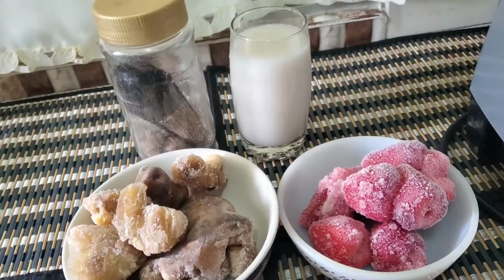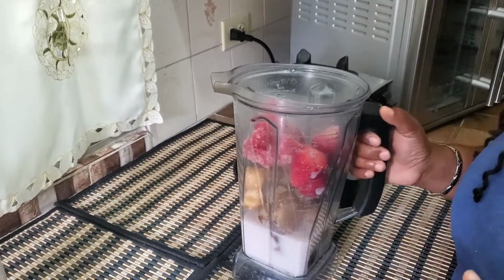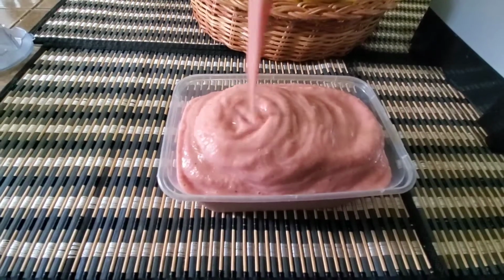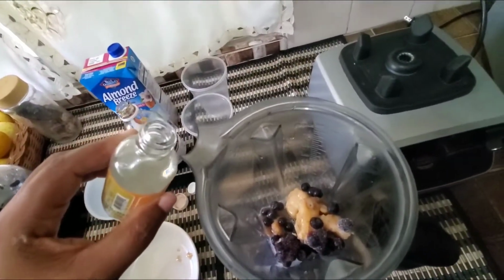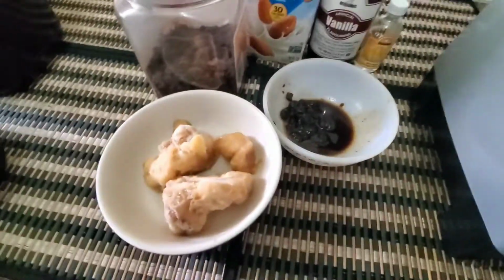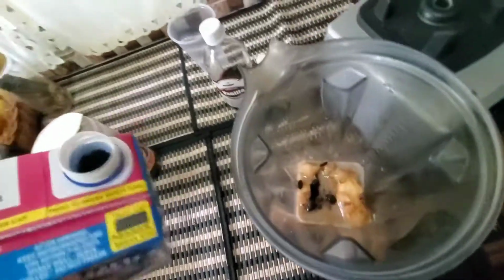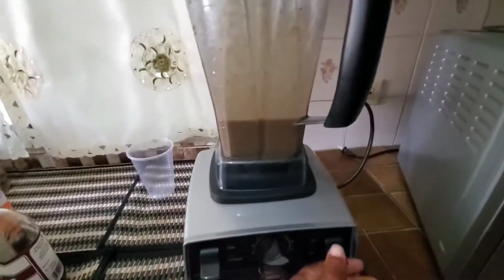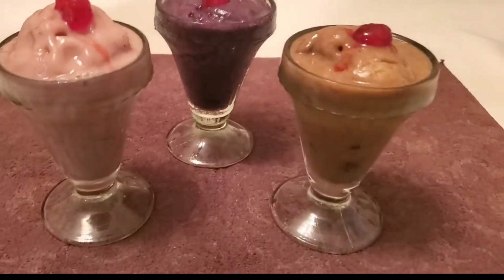I can make ice cream 🍨| Check out the three flavours 😋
Want to try some plant based creamy goodness? Then check out my vegan ice cream made without dairy and sugar. Bon Appetit!
Logo @graphic_visionja
Outro: Adira Truthe